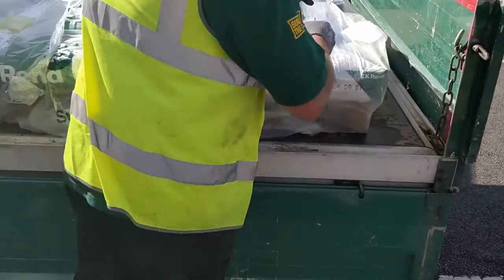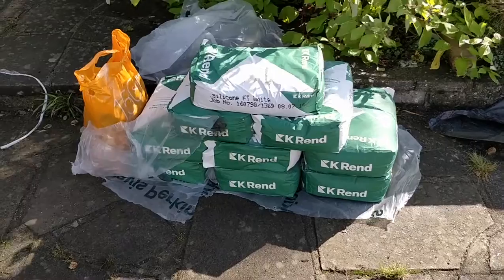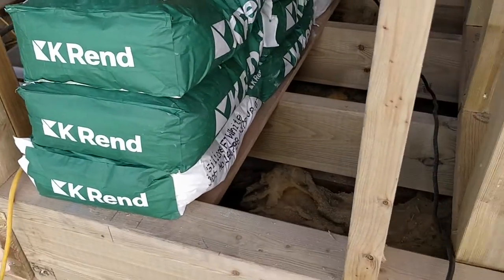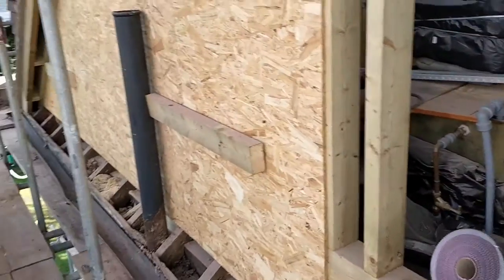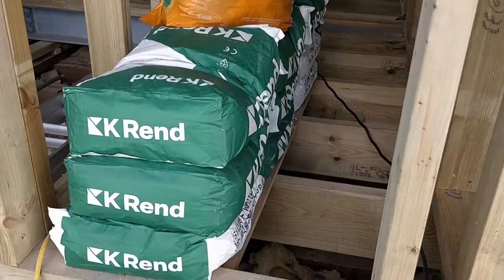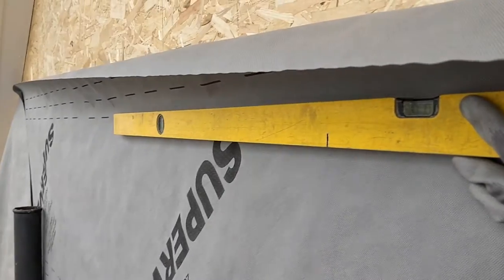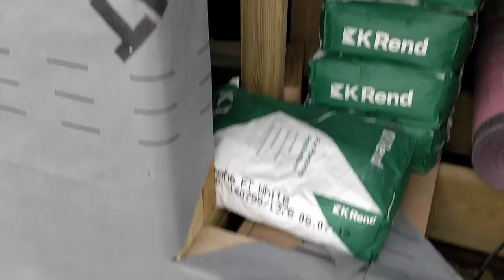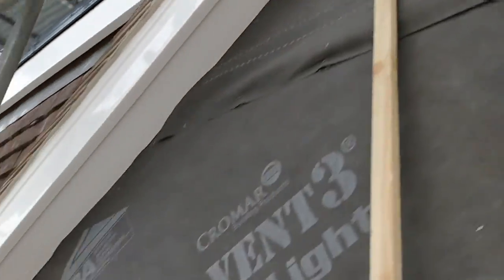K-Rend a Wall (prep stage)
This is How to Render a wall using K-Rend - this is the first video which shows the preparation work for how to render a wall. I'm starting to get the Gable wall of the extension ready to cover in K-Rend, which is a silicone based flexible render. In the subsequent videos I'll show how to actually apply the render.

I reference Stu Compton, a bricky and YouTuber who has a few excellent videos on how to work with K-Rend.